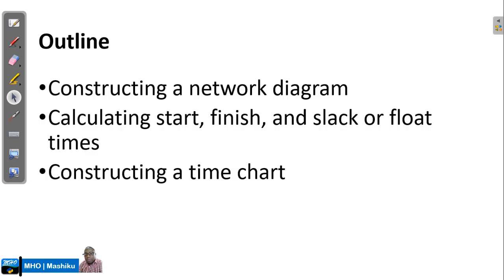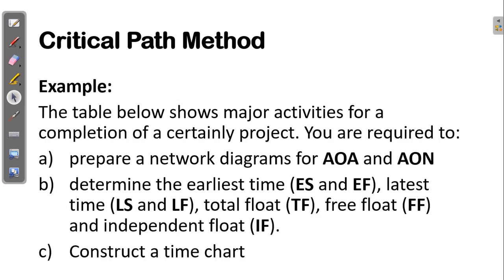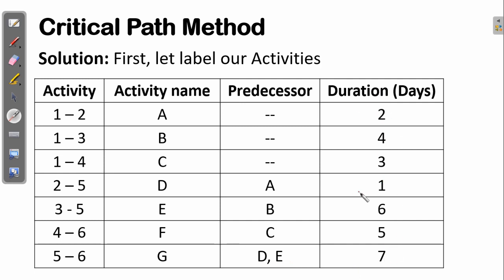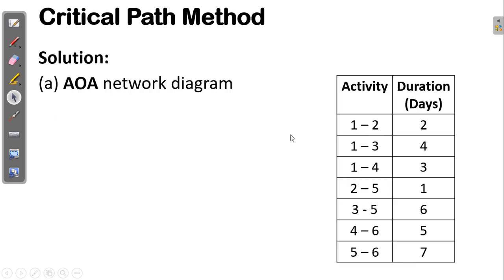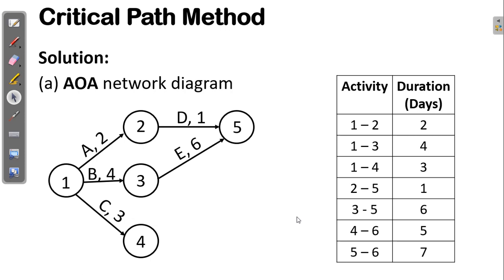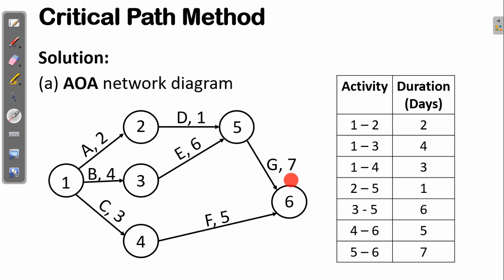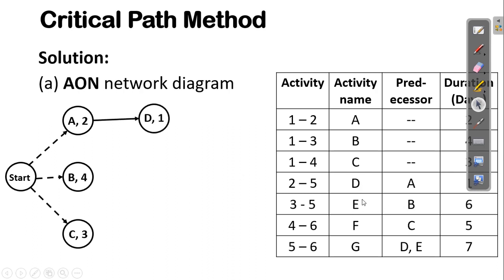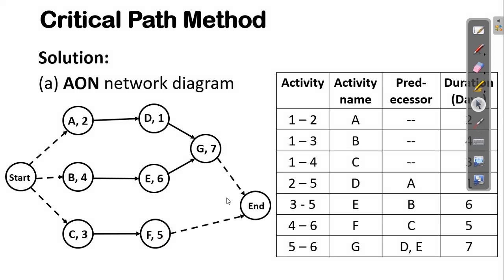Introduction to Critical Path Method | Construction of Network Diagrams AOA and AON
This video introduces the concept of network analysis in Project management and the construction of Network diagrams namely Activity on Arrow/Arc (AOA) and Activity on Node (AON) through an example.